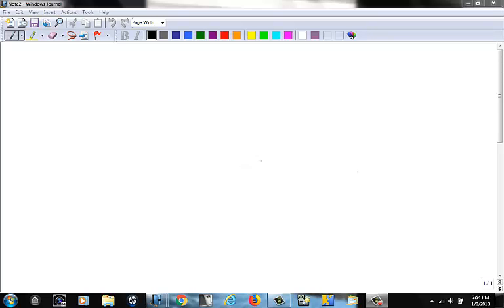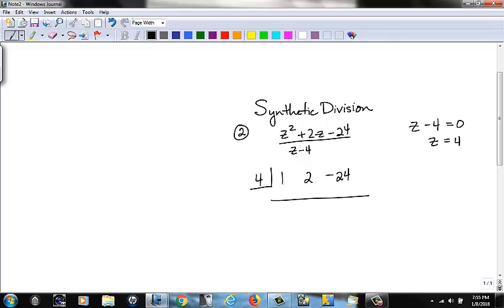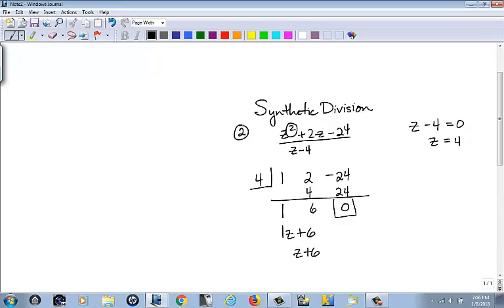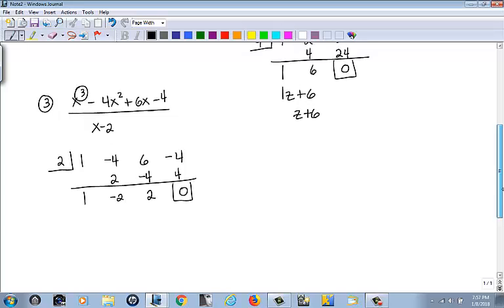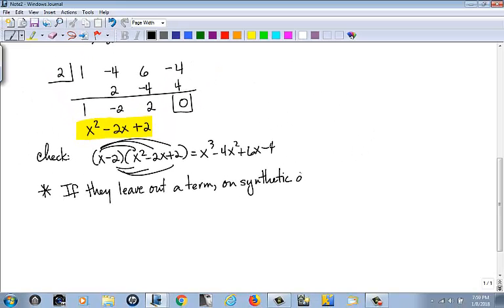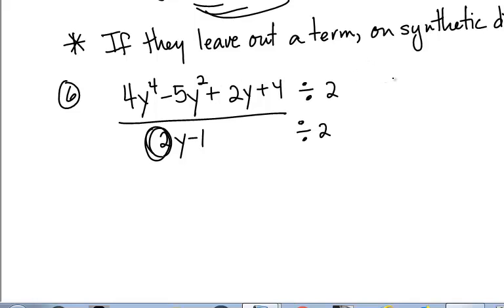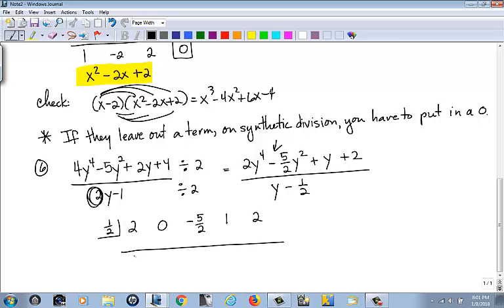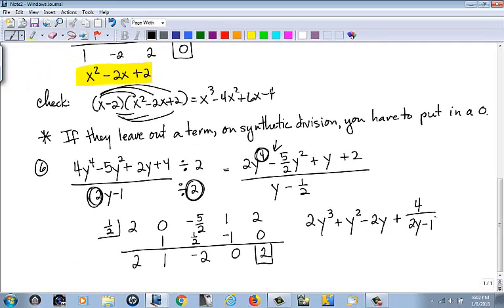ALG 2 DIVIDING POLYNOMIALS PART2